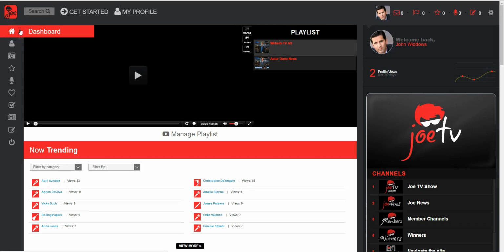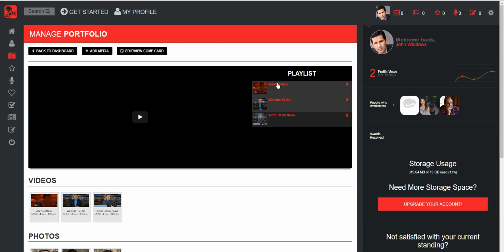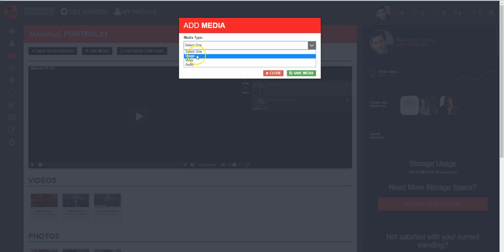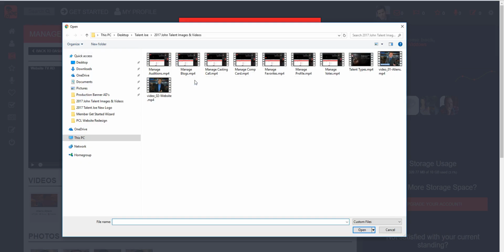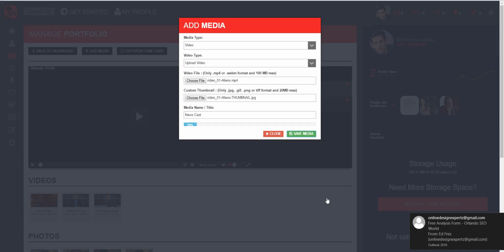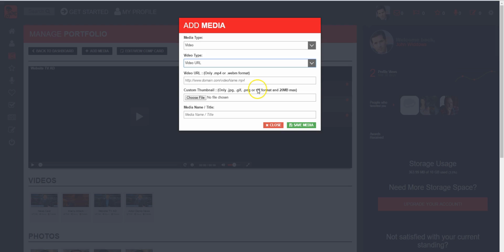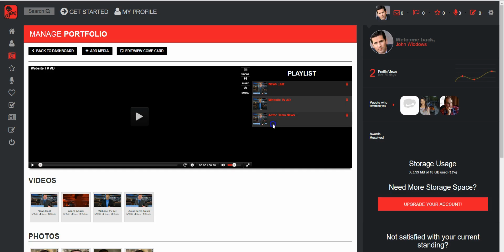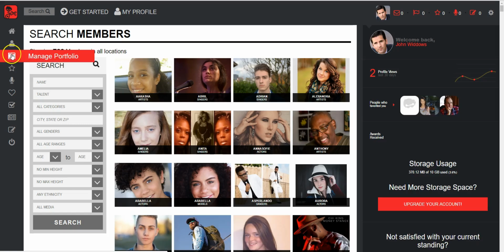Manage Portfolio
This is the Talent Joe Video Training for users looking for help to manage their "Portfolio".

Talent Joe is a social community of Talent, where you can interact with fans, talents, industry professionals, and celebrities. Promote your talent or business, win contests, get discovered, evaluated and become a star!